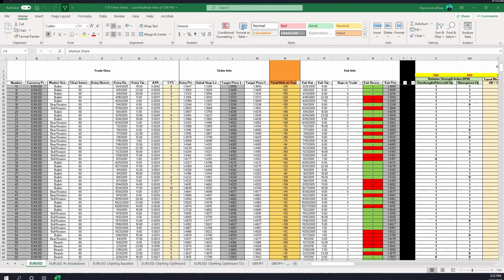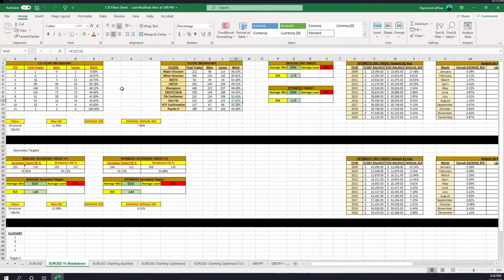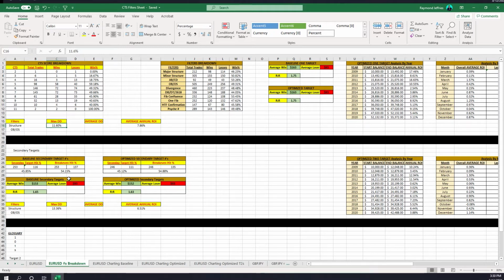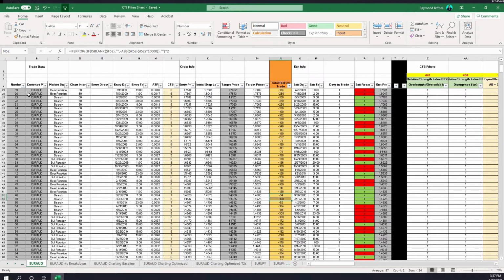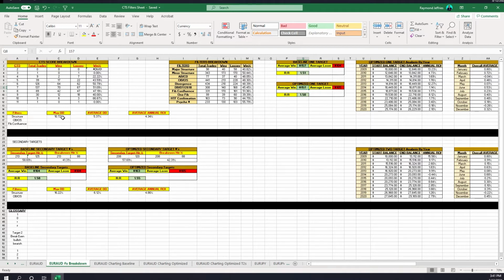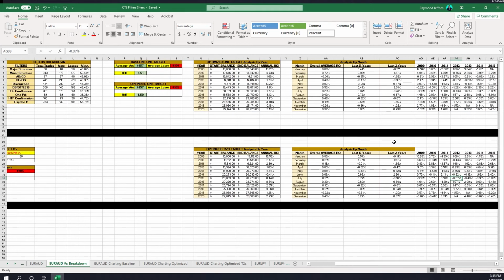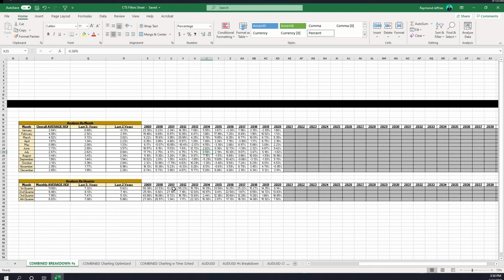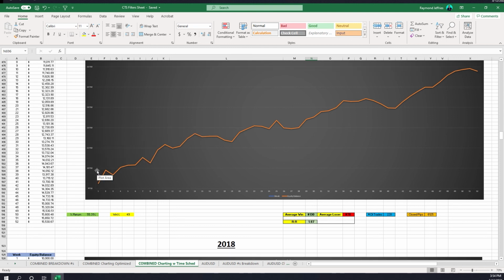Forex Backtesting Results: What Do I Track And Why? [Part 3 of 3]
Hey Everyone! This video is a continuation off of the last few videos going through the Forex strategy development and picking a Forex strategy (Video 1), Logging a few Forex trades (Video 2) and now this video showing you some Backtested results of what I tracked in my previous strategy and why I find it valuable for me. Hopefully you enjoy the video and find it helpful in your trading journey.

⏲TIME STAMP⏲
0:00 Start
01:23 EURUSD (Digging into the EURUSD Backtested Results)
11:35 EURAUD (Digging into the EURAUD Backtested Results)
22.41 Combined Results - Looking at the Combined Results

🎵🎵Also, just a quick head's up a new episode of my Podcast was released this this past week and the link is below so check it out! 🎵🎵